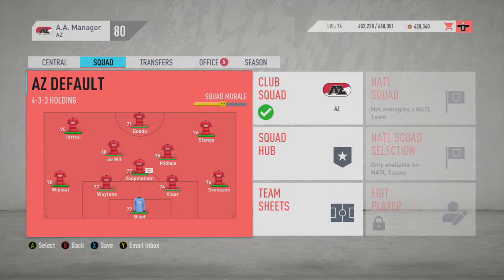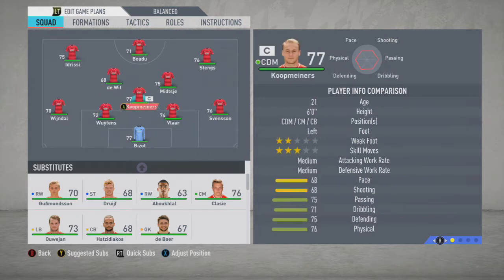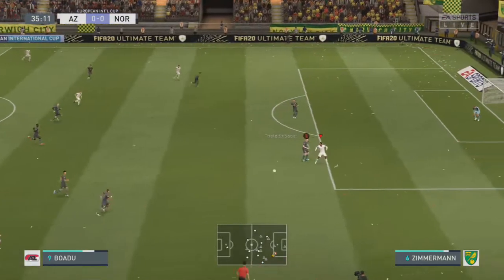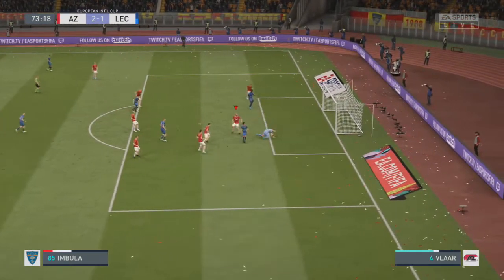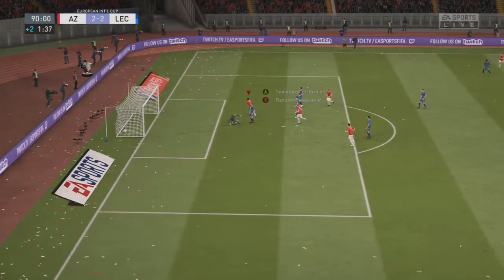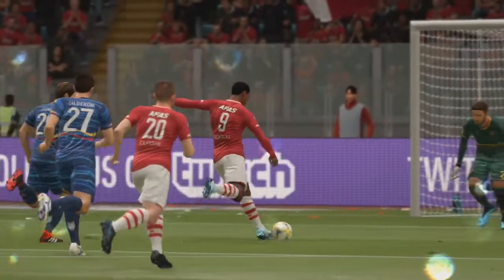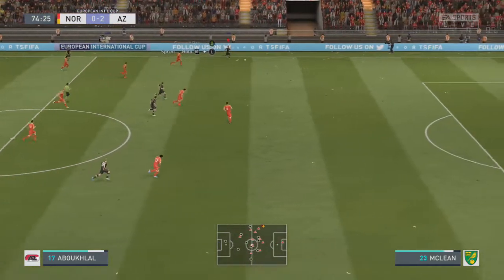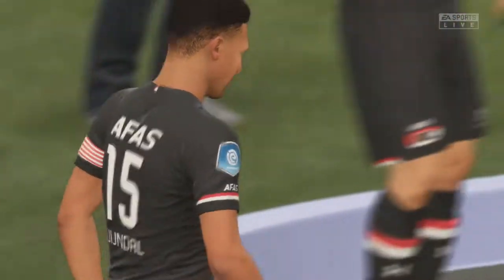FIFA 20 - AZ Alkmaar Career Mode Ep.1 European International Cup Time!